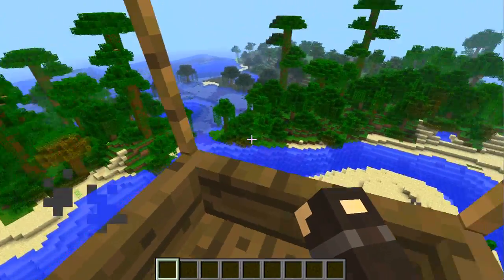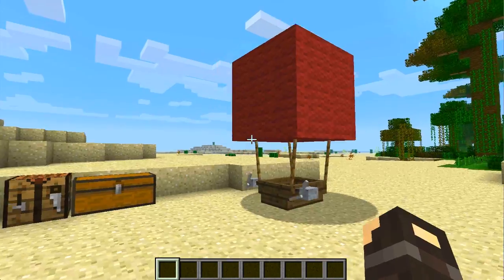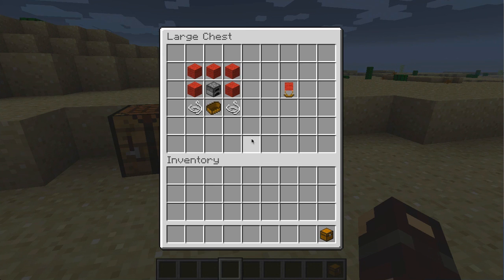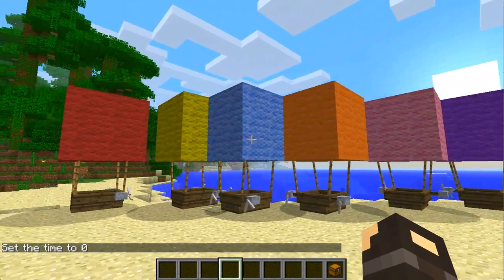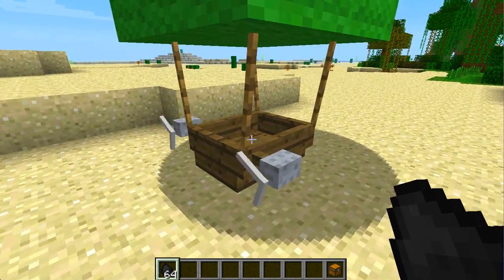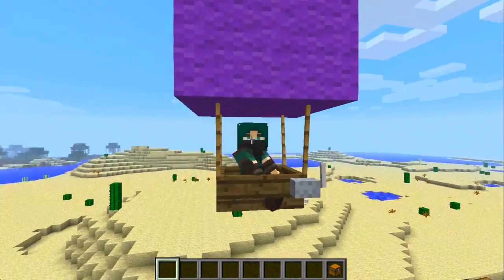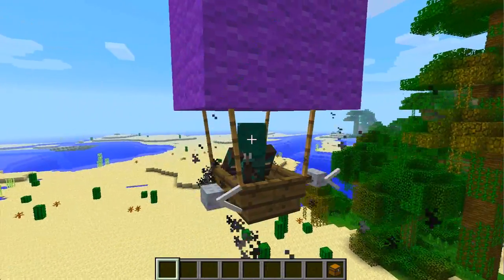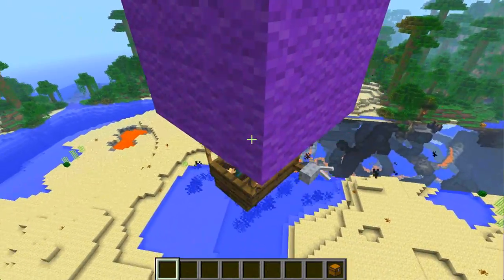Minecraft AIRSHIP MOD Spotlight! - Travel In Style! (Minecraft Mod Showcase)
Hello! Welcome to a look at the Minecraft Airship mod! I great, quick and simple way of getting around your world! If you enjoyed this video please leave a "LIKE" and SUB for more!

Powered by McPowerHosting